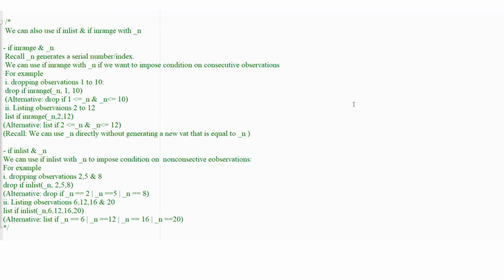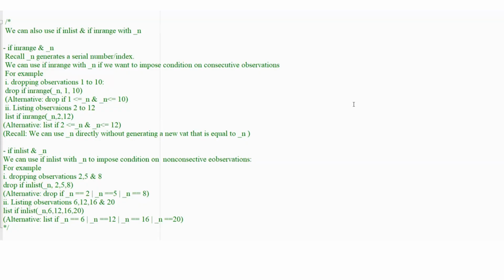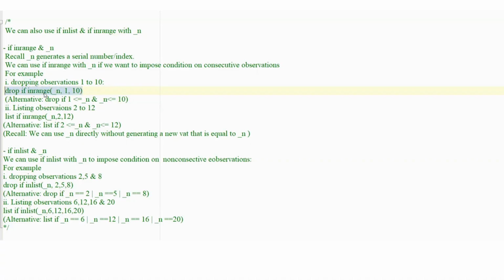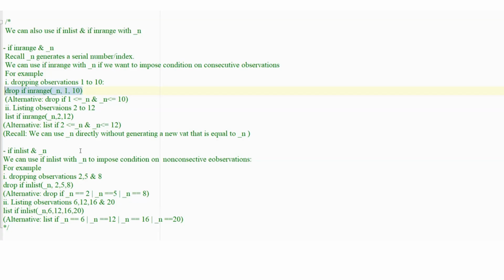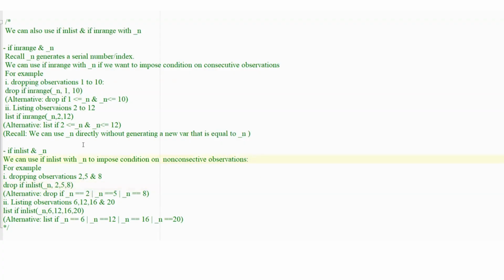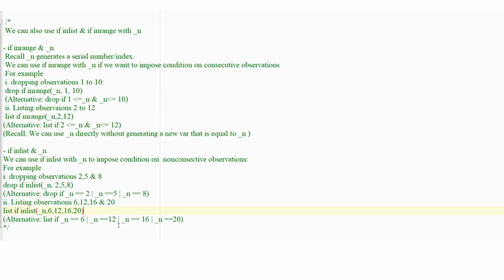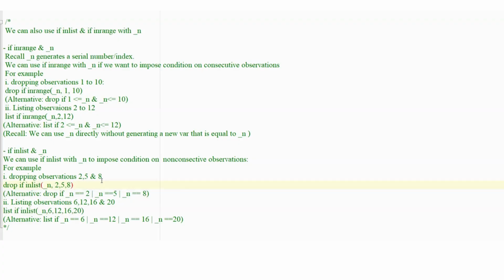If inlist & if inrange in stata: Part 3